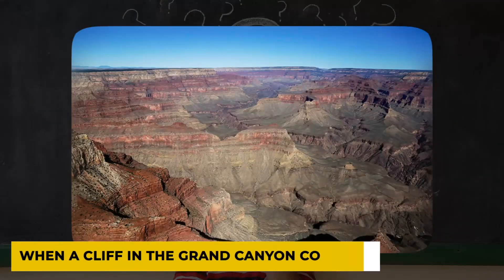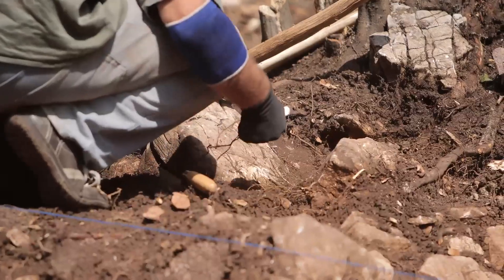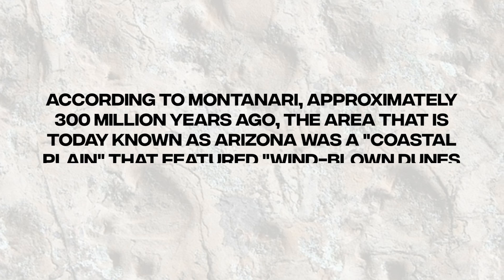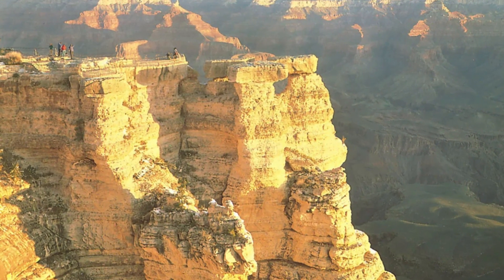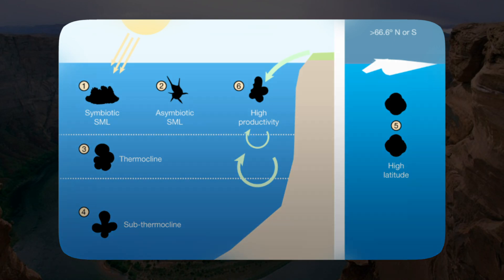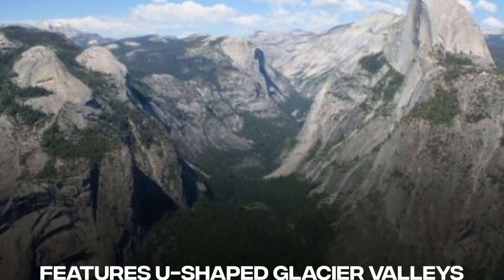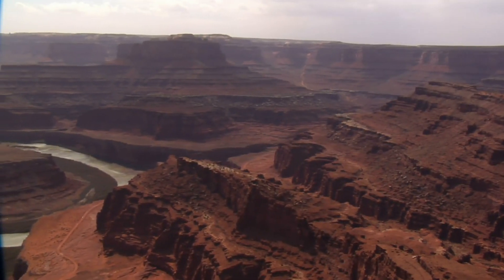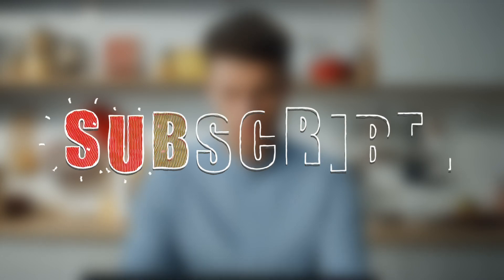What Is Found After A Cliff Collapsed In The Grand Canyon SHOCKED Scientists!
As a result of the collapse of a cliff in Grand Canyon National Park, a boulder with fossilized tracks was exposed, according to a news release issued by park officials. According to the findings of the experts, the fossil footprints date back approximately 313 million years.

Stephen Rowland, a paleontologist at the University of Nevada, Las Vegas, was quoted in a news release as saying, "They are by far the oldest vertebrate tracks in Grand Canyon, which is noted for its rich fossil traces." "More crucially, they are among the oldest tracks on Earth of shelled-egg-laying creatures, such as reptiles, and they represent the earliest evidence of vertebrate animals walking on dunes," the researchers said.